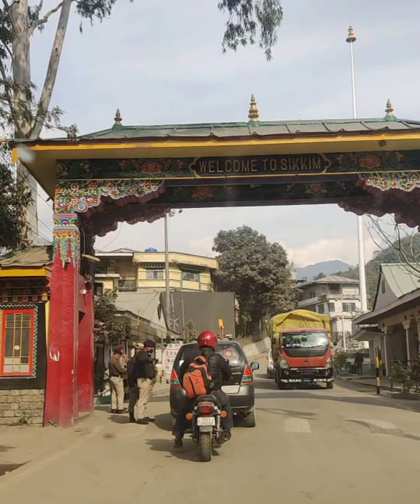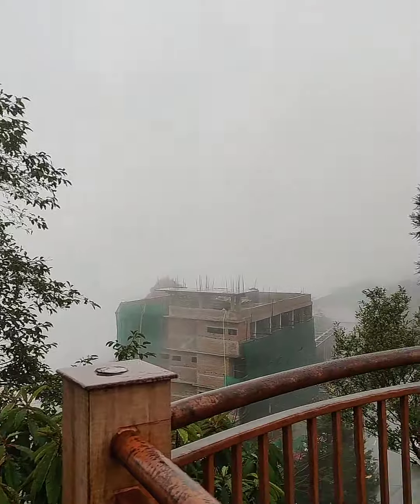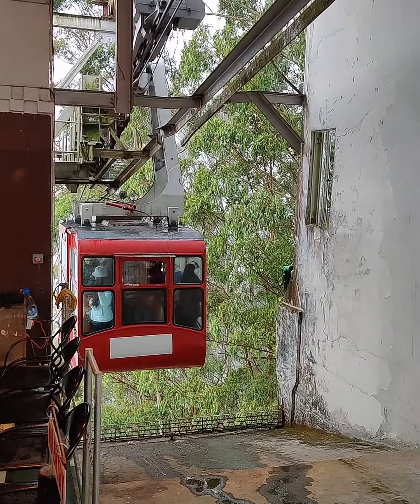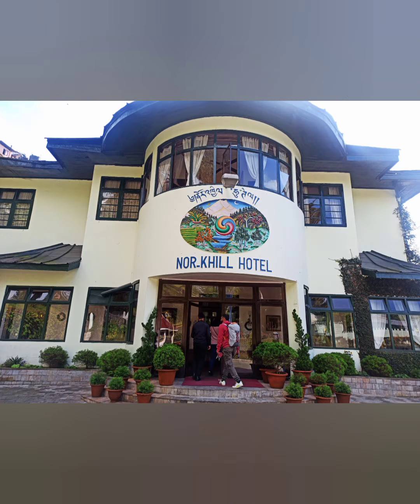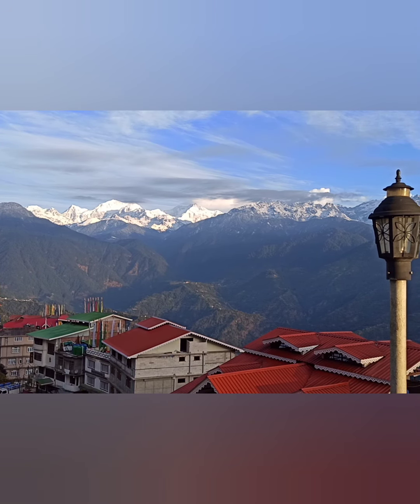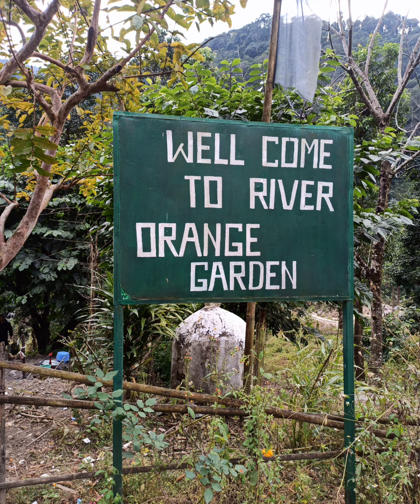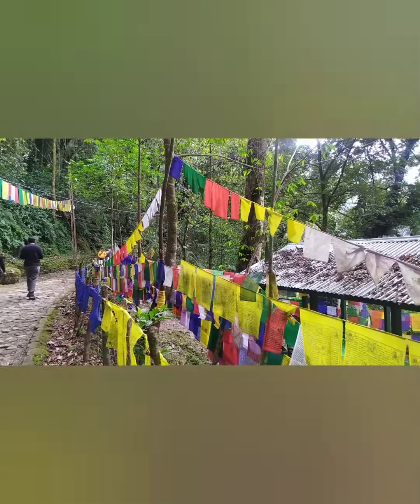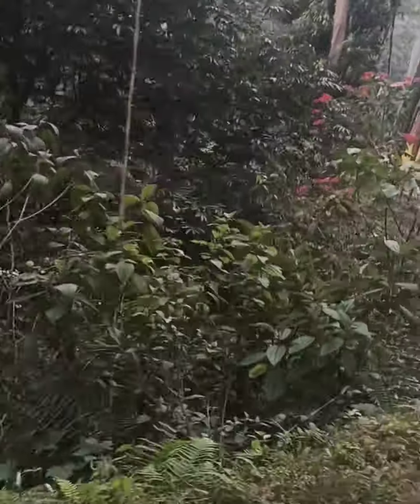New Year trip to Darjeeling and Sikkim - Part 2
This video is a continuation of the last one where I shared my stories from Darjeeling part of the journey and now in this video I have shared the clips from the Sikkim part of the trip.

Sikkim is a really beautiful state with a lot of places to explore. Due to heavy snowfall we could only visit a few places near Gangtok and Pelling in West Sikkim but even with lesser options we were left spellbound by the mesmerizing beauty of this state.
Some things to definitely try when exploring Sikkim are the local food and the local beverages.